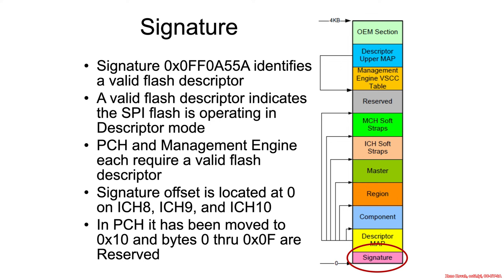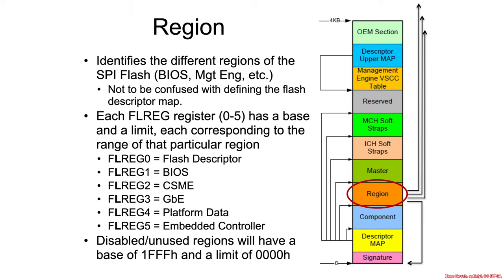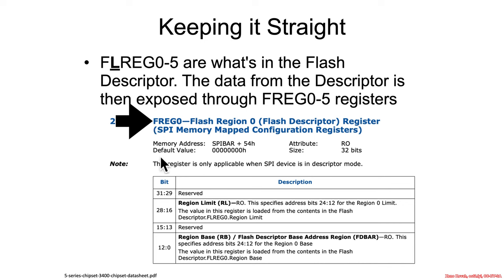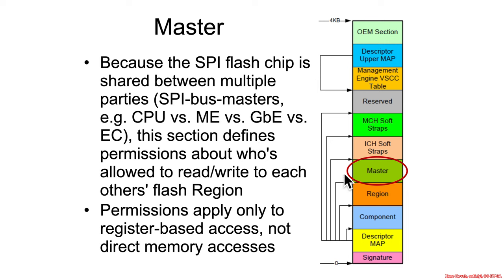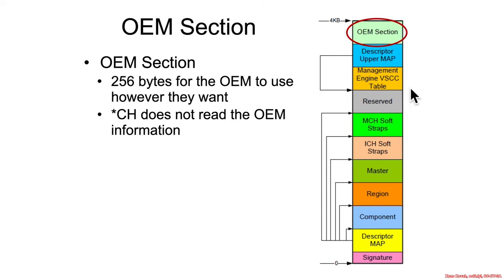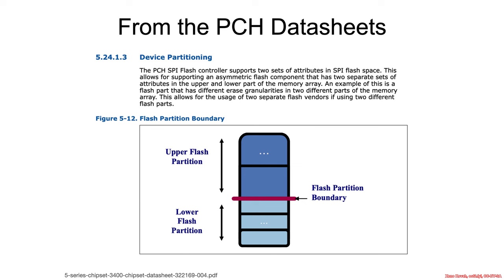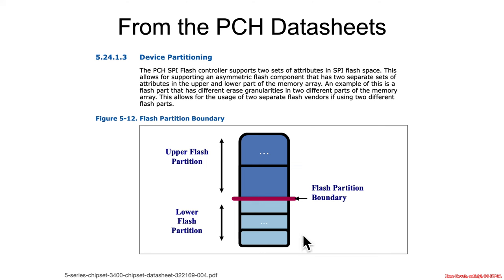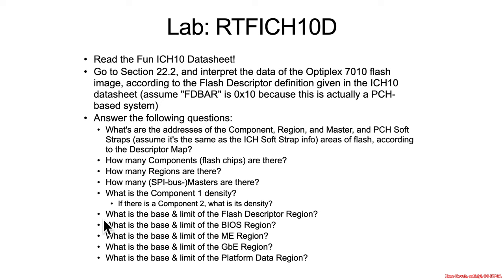Arch4001 Intel Firmware Attack & Defense: 05 SPI Flash 03 03 Optional Flash Descriptor Sections